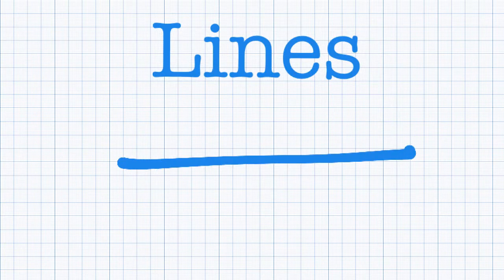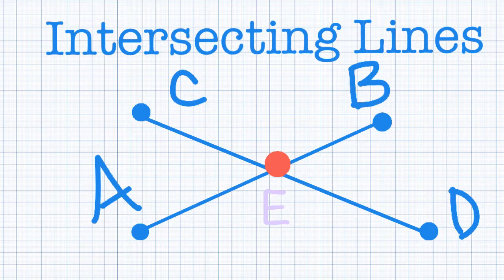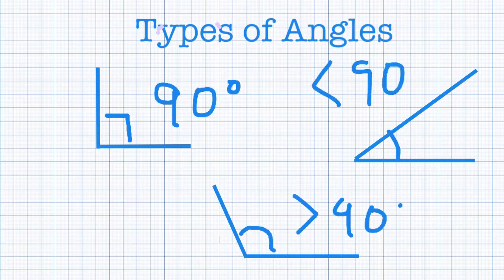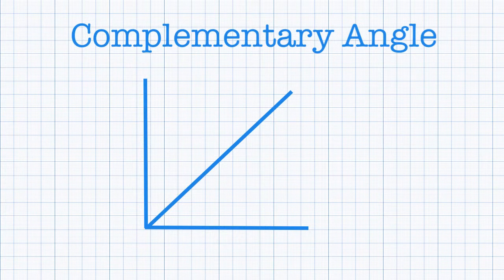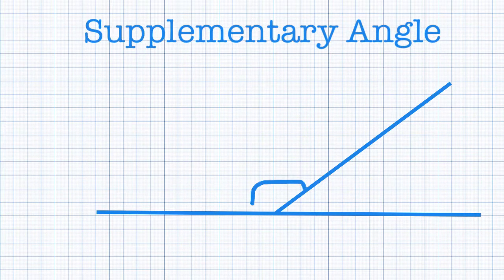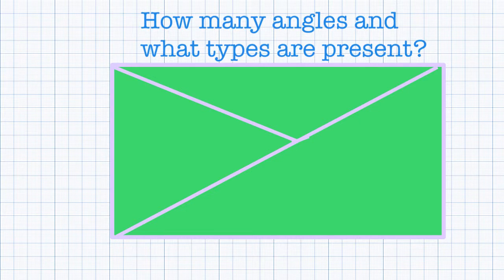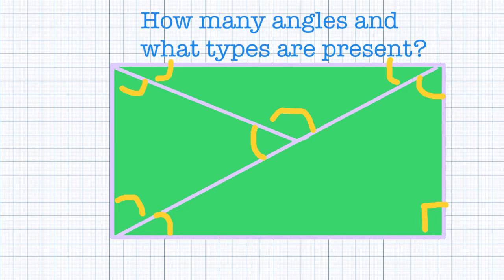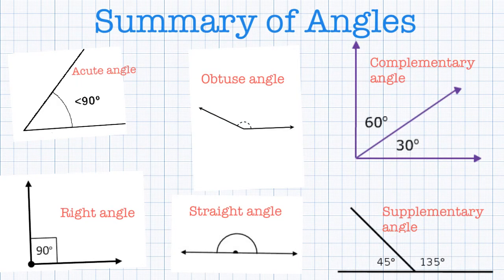Identifying Angles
An instructional video on identifying types of angles using the Explain Everything app. Ideal for use in the flipped classroom model.